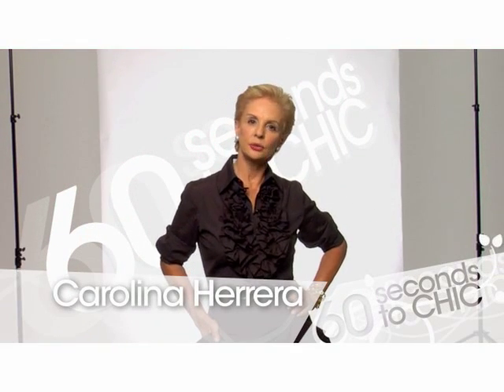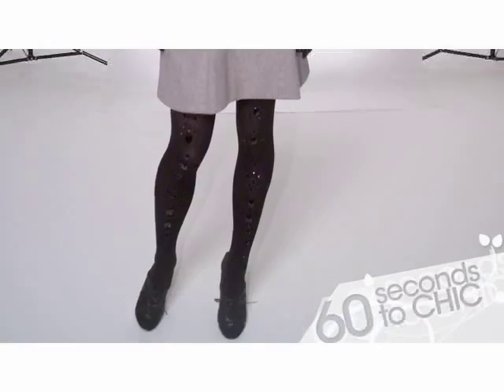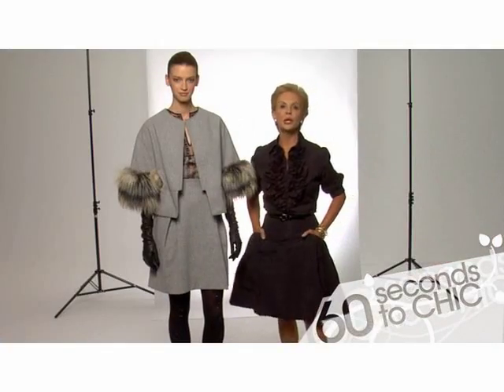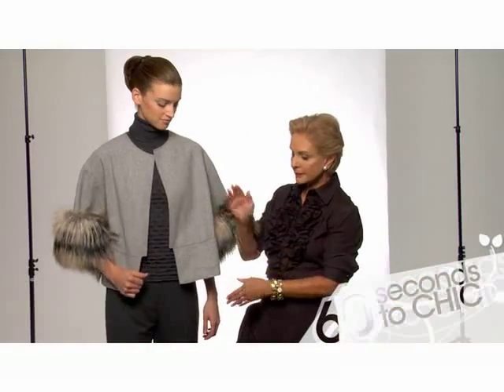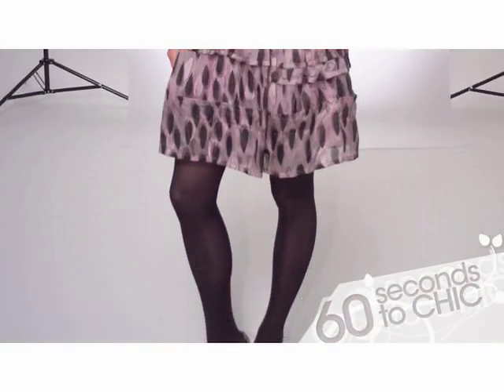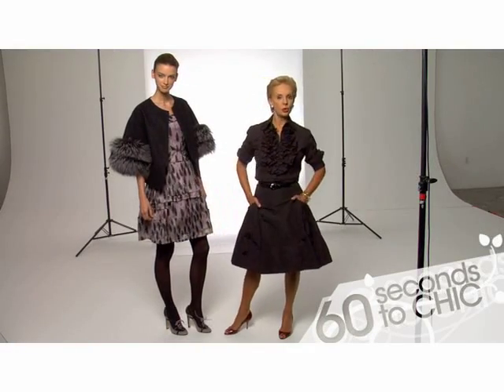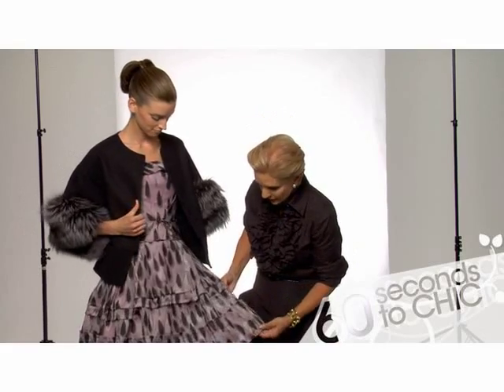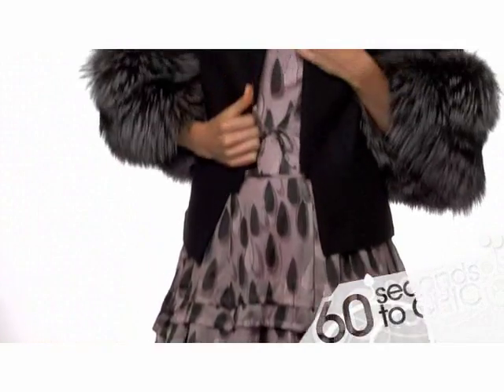Statement Jacket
Carolina Herrera shows several ways to wear this season's closet staple.